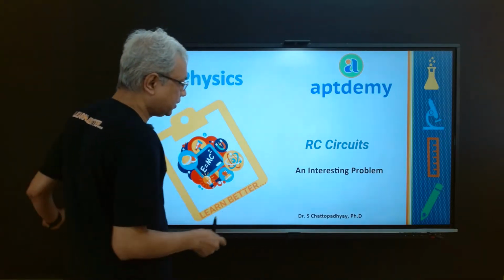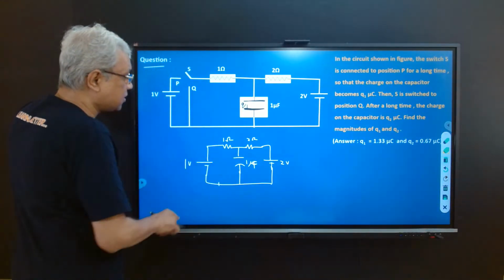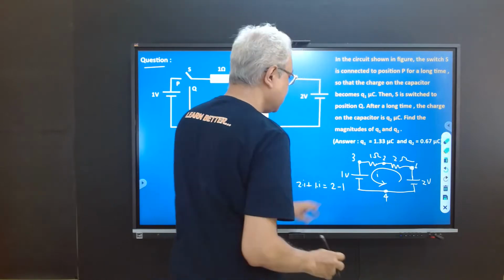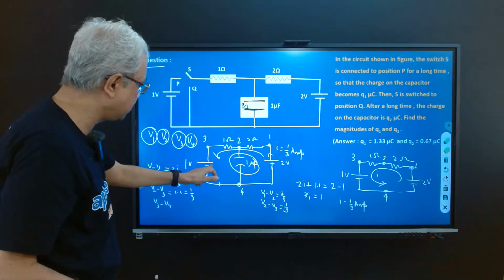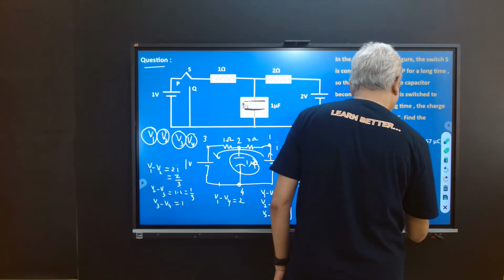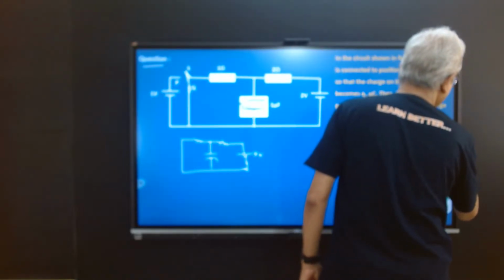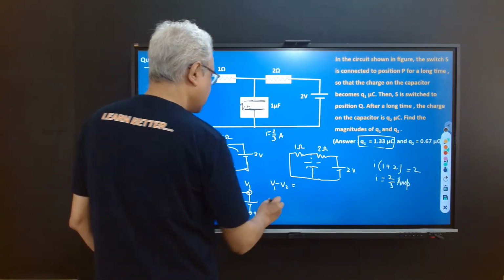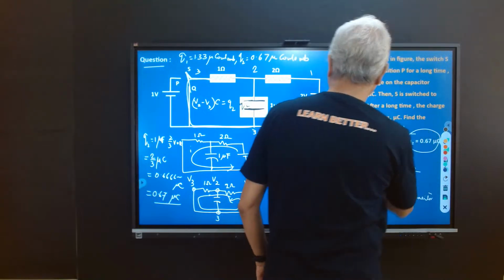Aptdemy LIVE class | Physics | RC Circuits Problem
Registrations going on for session 2023-24.